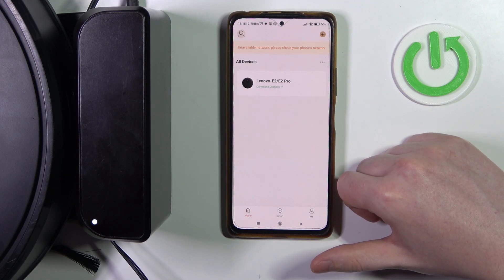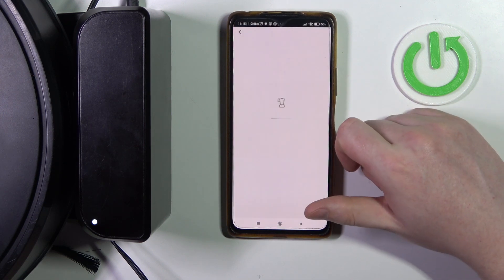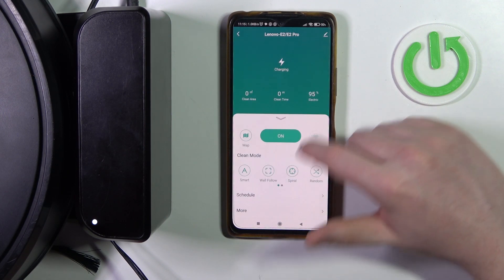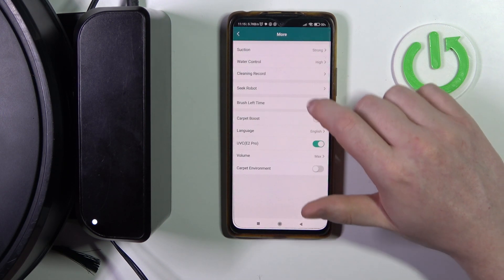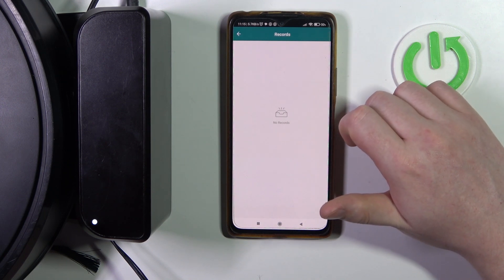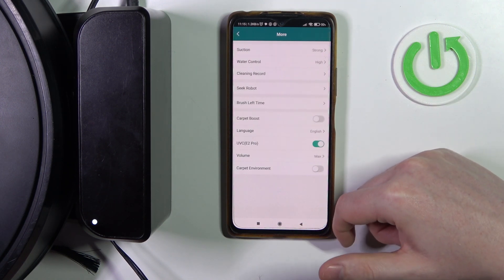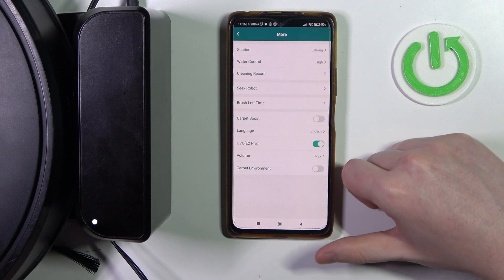How To Check Cleaning Record On Lenovo E2 Robot Vacum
Keep track of your cleaning sessions effortlessly with the Lenovo E2 Robot Vacuum! 🧹🤖 In this video, we'll guide you through the steps to check the cleaning record on your Lenovo E2 Robot Vacuum. Whether you want to monitor the performance or review past cleaning activities, this tutorial will help you access and understand the cleaning history. 📲✨

How do I check the cleaning record on the Lenovo E2 Robot Vacuum?
What are the steps to access the cleaning history through the Lenovo app?
Can I view detailed reports of each cleaning session on my Lenovo E2 Robot Vacuum?
Why is it important to review the cleaning record for my robot vacuum?
Are there any tips for interpreting and using the cleaning data effectively?